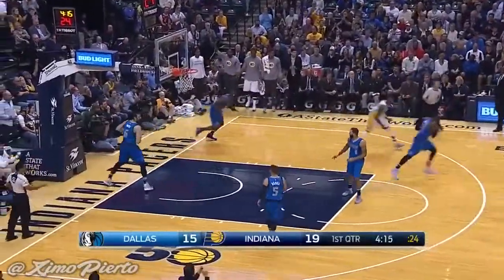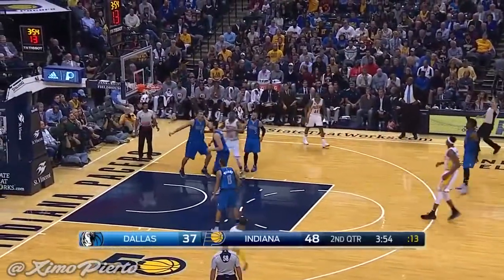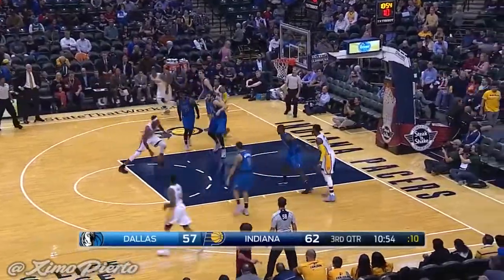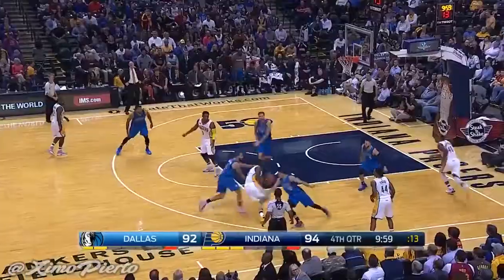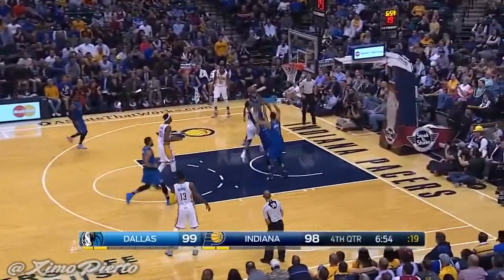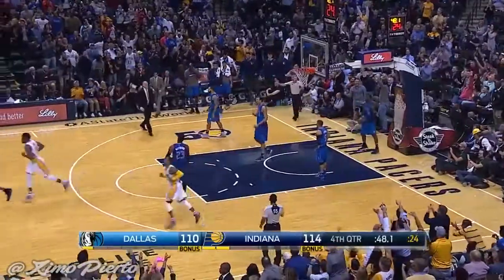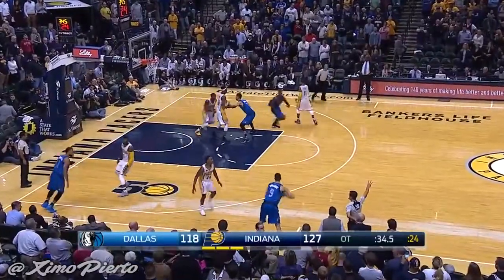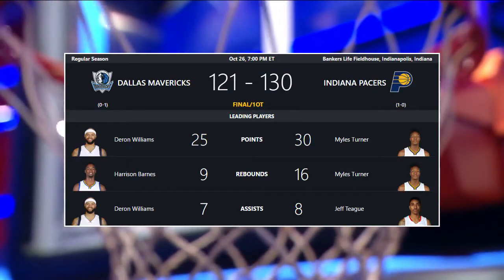Highlights Dallas Mavericks 121-130 Indiana Pacers